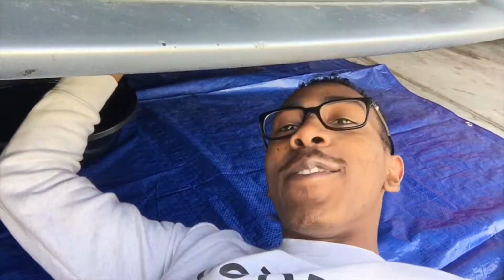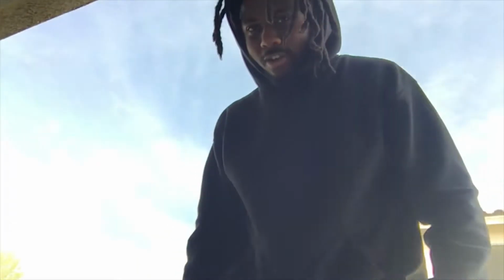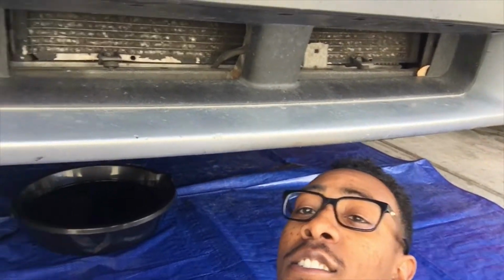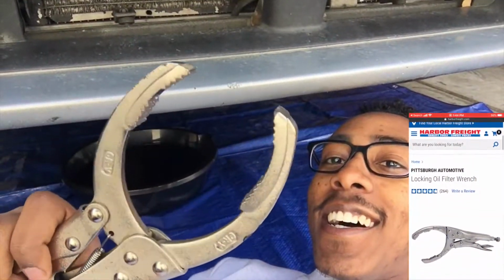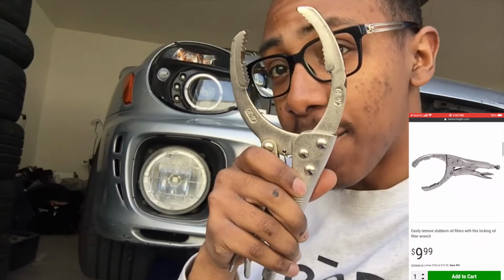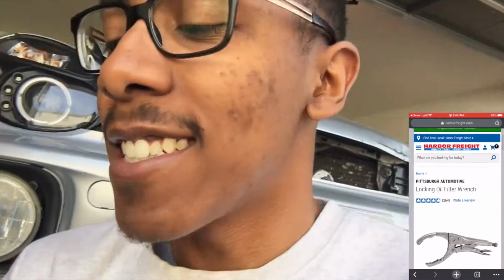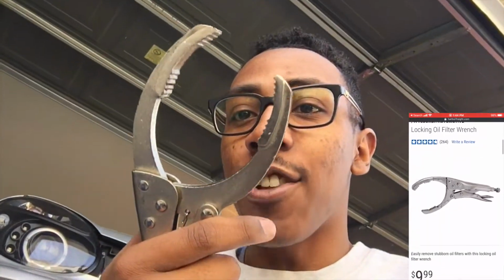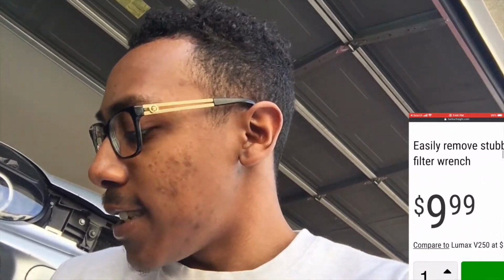Maintenance Routine (Feat. Quarantine) || WRX Gets Fresh Fluids || SRT-4 Get’s New Spark Plugs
We took the time to make sure the 4 doors are running in tip top shape. Subaru was in need of some fresh oil, Changed out “ Neutral Position Switch “ - PO851 came up as once we checked the codes.

SRT-4 gets new plugs and responds way better during the second phase of our testing. Our target is to have the car reach full boost during load.

Sit back, relax, and enjoy this short film our team is happy to provide you.